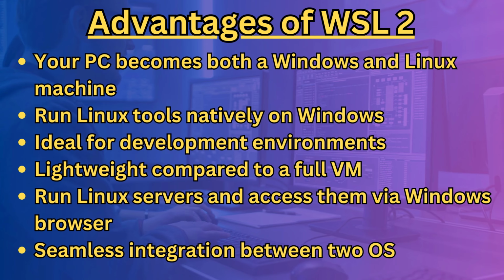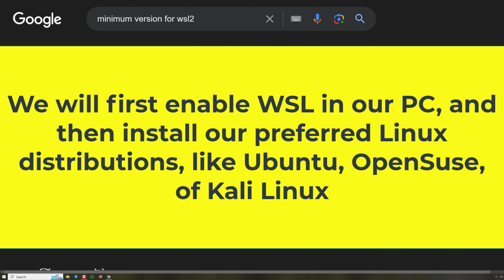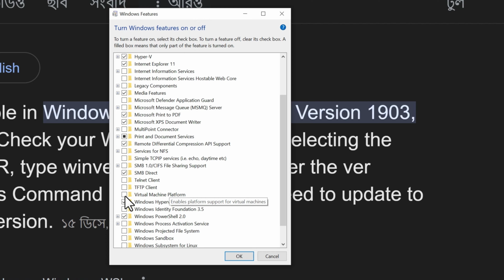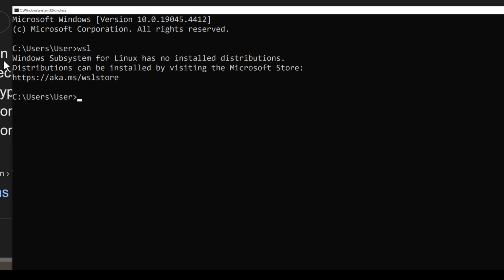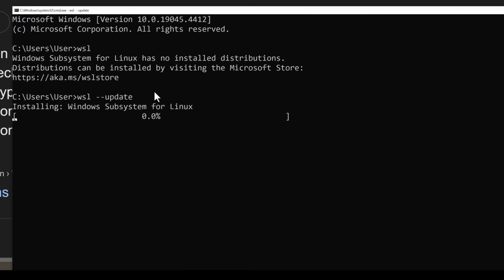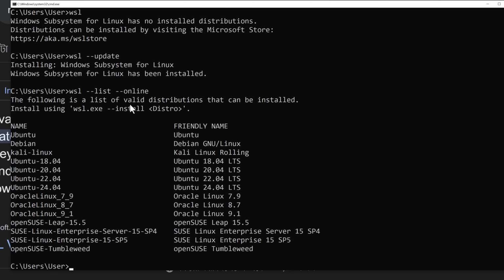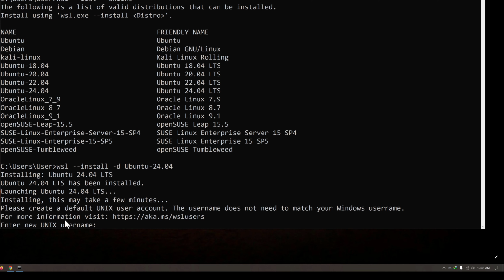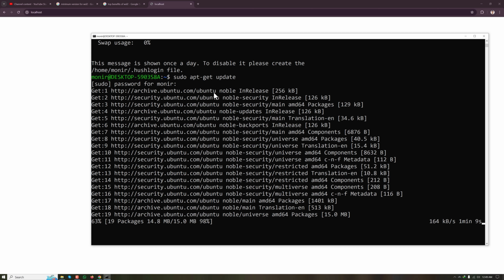How to Install WSL 2 on Windows 11 & 10 (Ubuntu 24.04 LTS Setup)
How to install WSL on Windows 10
How to install WSL on Windows 11
Windows Subsystem for Linux tutorial
WSL setup guide
Install Linux on Windows
WSL development environment
Run Linux on Windows
Windows and Linux integration
Penetration testing with WSL
WSL for developers

Welcome to this step-by-step tutorial on how to install Windows Subsystem for Linux (WSL) on your Windows 10 or Windows 11 PC. In this video, I'll guide you through the process of enabling WSL, installing a Linux distribution, and setting it up for development purposes. Whether you're a developer, a system administrator, or someone who wants to explore Linux, this guide will help you get started with WSL easily and efficiently.

Why Install WSL?

WSL allows you to run Linux tools natively on Windows, creating a seamless integration between the two operating systems. This is especially beneficial for developers who need to use Linux-based tools, scripts, or software that are not natively available on Windows. With WSL, your PC essentially becomes both a Windows machine and a Linux machine. You can run Linux servers and access them via your Windows browser, providing a versatile environment for development and testing.

Advantages of WSL:

Run Linux tools natively: Access a wide range of Linux applications without the need for a virtual machine.
Seamless integration: Use both Windows and Linux tools side by side without switching environments.
Lightweight: WSL is much lighter on resources compared to a full virtual machine.
Ideal for developers: Perfect for development environments, especially for web development, DevOps, and software testing.
Enhanced productivity: Easily switch between Windows and Linux tools, improving your workflow.
Installing WSL on Windows 10/11:

Enable WSL:

Open the Start Menu and type "Turn Windows features on or off."
Scroll down and check the box next to "Windows Subsystem for Linux."
Click "OK" and restart your computer when prompted.
Install a Linux Distribution:

Open the Microsoft Store from the Start Menu.
Search for "Linux" and choose a distribution like Ubuntu.
Click "Get" and then "Install."
Set Up the Linux Distribution:

Open the installed Linux distribution from the Start Menu.
Complete the initial setup by creating a new user account and setting a password.
Using WSL for Development:

With WSL installed, you can run basic Linux commands, install software, and even use popular development tools like Visual Studio Code. WSL provides a powerful platform for web development, scripting, and software testing, all within your familiar Windows environment.

The Importance of Penetration Testing:

As AI and source code generating tools become more prevalent, the importance of penetration testing has increased significantly. Cybersecurity is a growing concern, and WSL offers a robust platform for running security tools and performing penetration tests. By using Linux-based security tools within WSL, you can identify vulnerabilities and secure your applications more effectively.

0:00 Introduction
0:41 Advantages of WSL
1:31 Checking Windows version
1:56 Enabling WSL in Windows Features
3:00 Updating WSL
3:39 Listing available Linux distributions
4:01 Installing Ubuntu
5:49 Setting up Ubuntu user
6:27 Conclusion